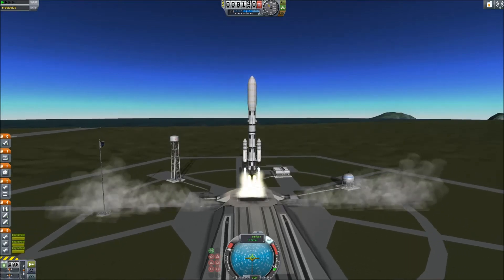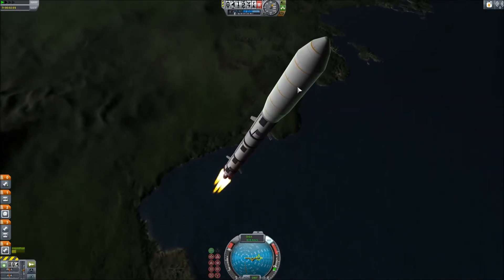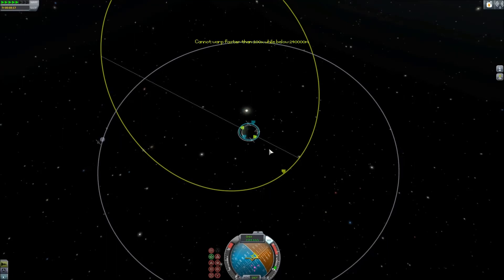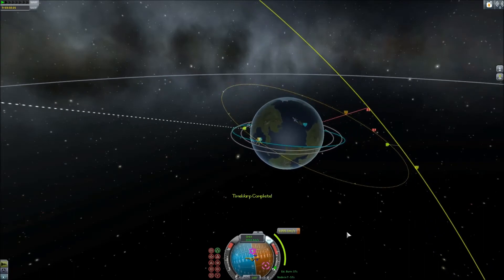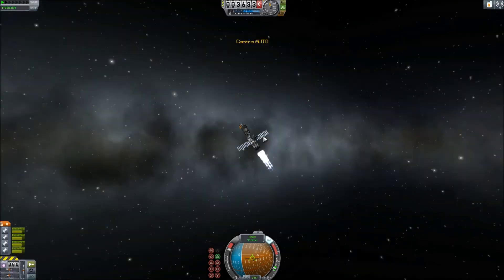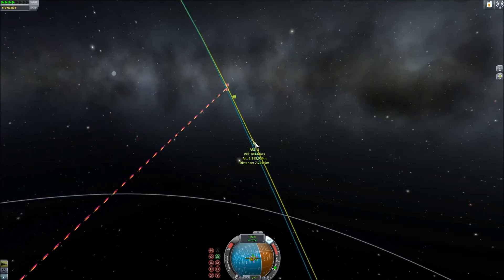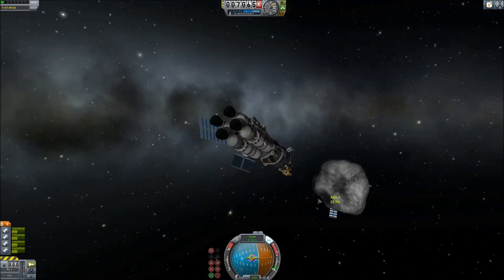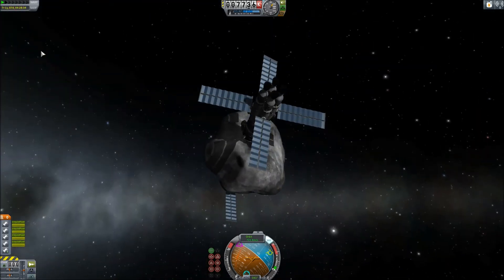KSP Exploration E13: ARD-2 Asteroid mining and refining probe heads to orbiting asteroid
In a previous episode, the ARD-1 ion probe redirected a Class C asteroid orbiting Kerbin into a more manageable orbit. Now, the ARD-2 (The Asteroid mining variant of the Asteroid Redirect Devices) is launched on our biggest launcher yet, putting 26 tons into asteroid transfer orbit.

The ARD-2 is propelled by four NERVA engines and as such contains four medium sized fuel tanks. It also uses an ISRU refinery and multiple drills to refuel itself and other ships using the ore gained from asteroids. The ARD-2 had plenty of fuel to reach the asteroid and ARD-1 and was able to extract and refine a few tons of ore.

The ARD-1 and ARD-2 variants will both be used on future missions to Dres to lead up to colonization, and are being tested in orbit both to test them for use on Dres and for building a Kerbin-orbit refueling station for Pol colonization.